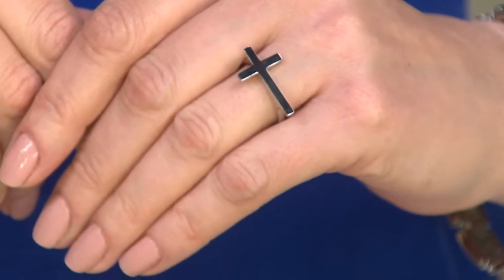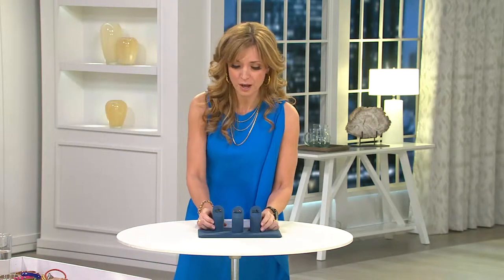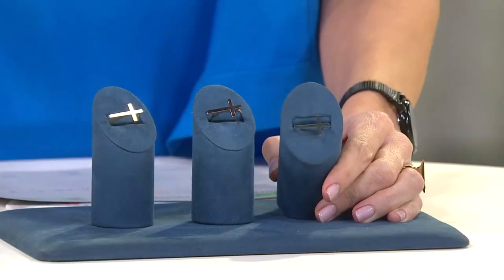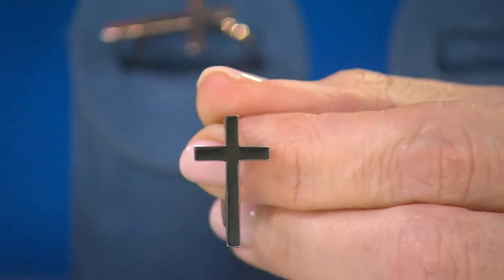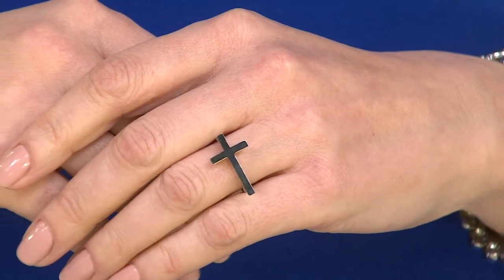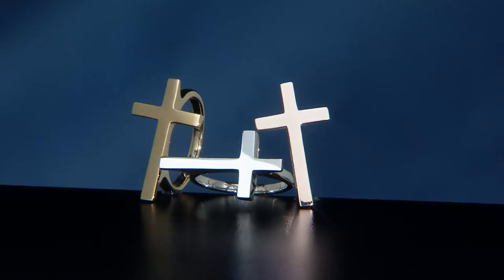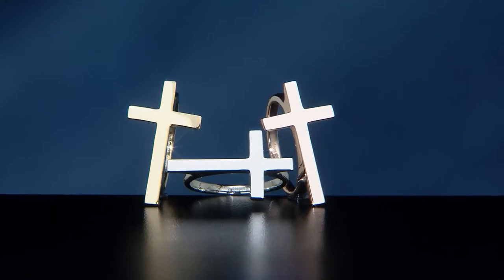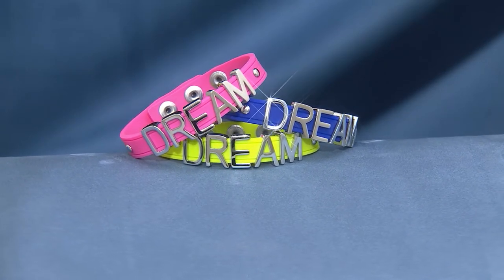Stainless Steel Polished Horizontal Cross Ring with Jennifer Coffey